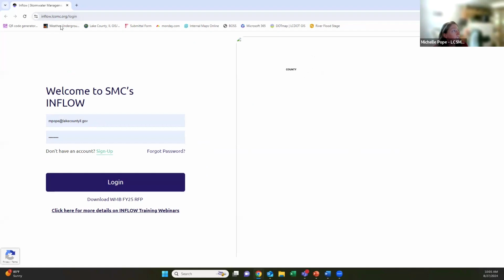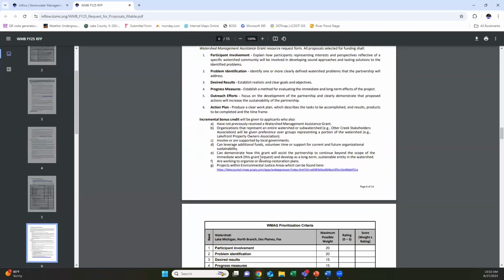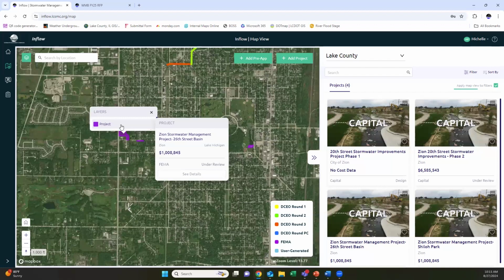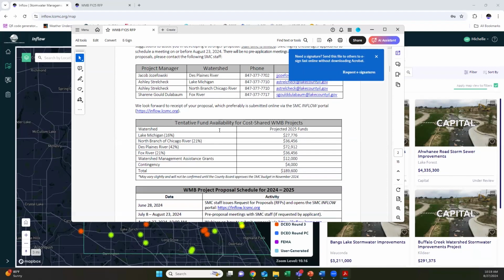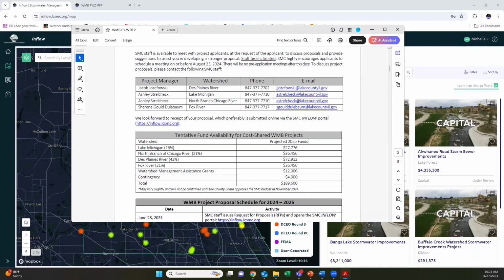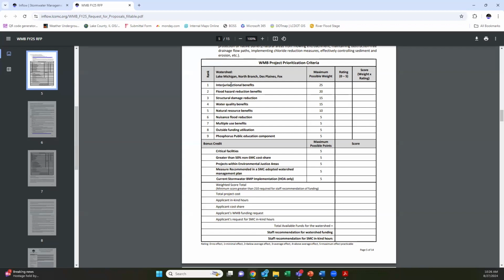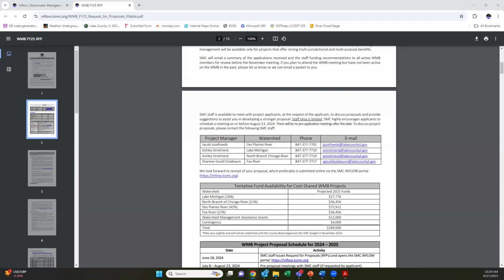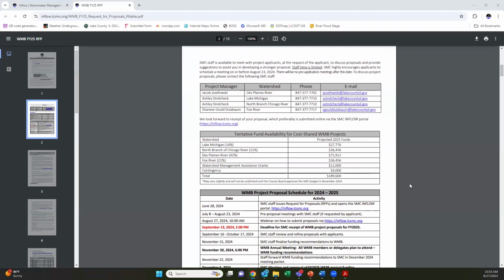SMC INFLOW Webinar Tutorial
New to the SMC INFLOW system? Hosted by SMC, Michelle Pope of Lake County Stormwater Management, this quick, easy to follow INFLOW Instructional Webinar and Q&A was recorded on Tuesday, August 27 at 10 a.m.